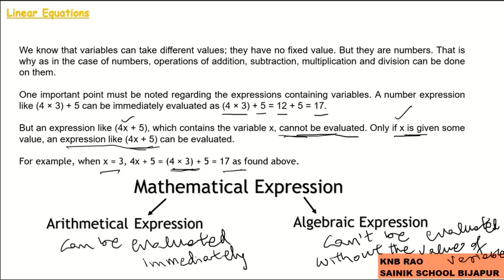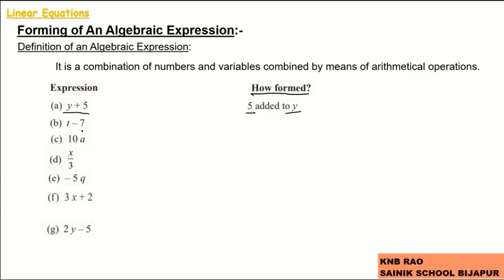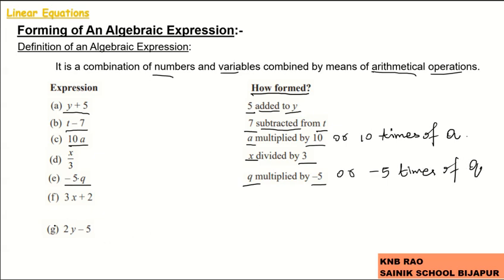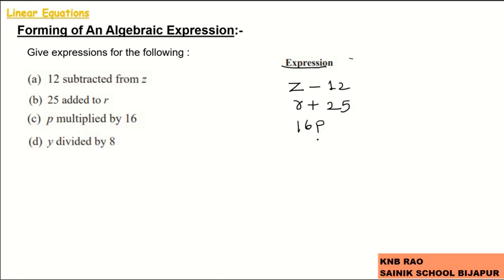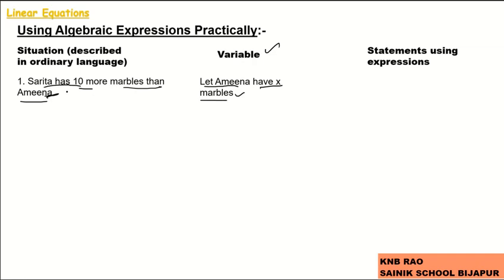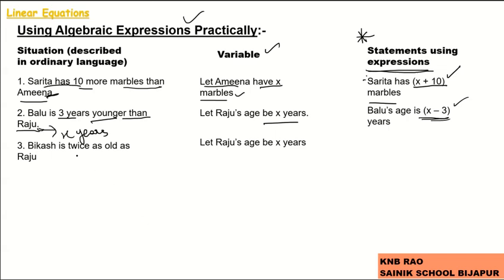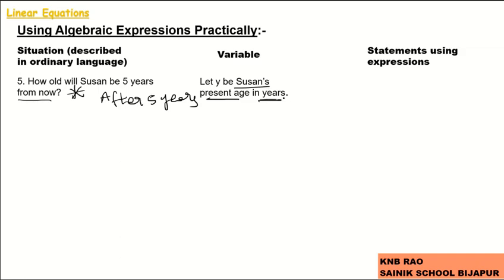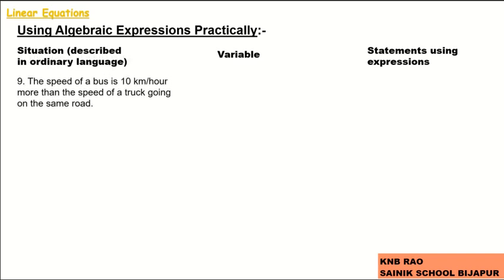LINEAR EQUATIONS IN ONE VARIABLE, PART 2: CBSE VIII STANDARD, MATHEMATICS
FORMING AN ALGEBRAIC EXPRESSIONS